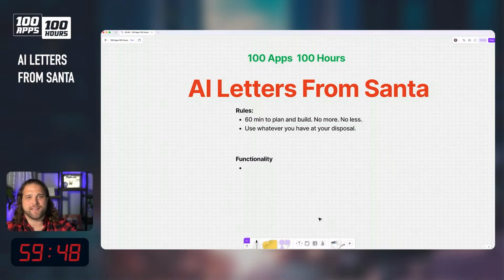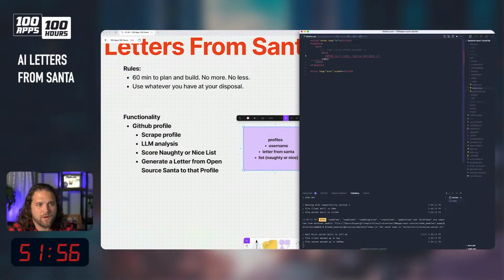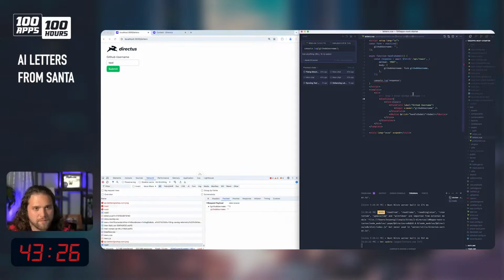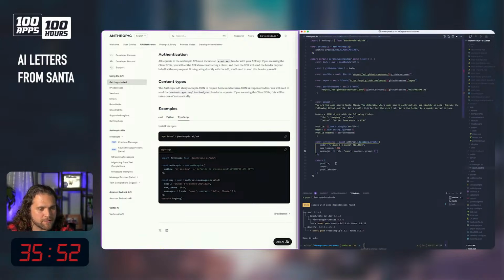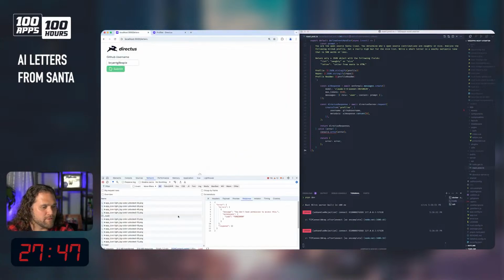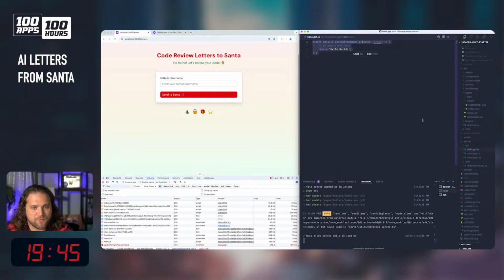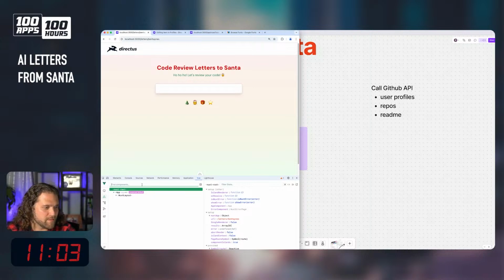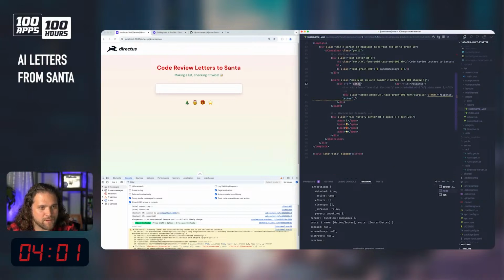Can you build an AI content personalization tool IN 1 HOUR?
OUR MOST POPULAR SHOW IS BACK FOR SEASON 3!

Join us for 100 Apps, 100 Hours, where our growth engineer Bryant attempts to speedrun build popular apps armed only with Directus and his critical thinking skills.

Watch as Bryant attempts to build an AI-powered "Open Source Santa" letter generator that analyzes GitHub profiles to determine who's been a good little developer this year.

From festive cheer to complete despair, it's got everything!

Will Bryant craft the perfect algorithm to separate the code contributors from the repo abandoners? Will his Santa letters strike the perfect balance between festive and passive-aggressive? Will he manage to add holiday styling without making it look like CSS threw up Christmas?

Tune in tomorrow for the season premiere and witness a man desperately trying to spread holiday cheer through code - one git commit at a time.